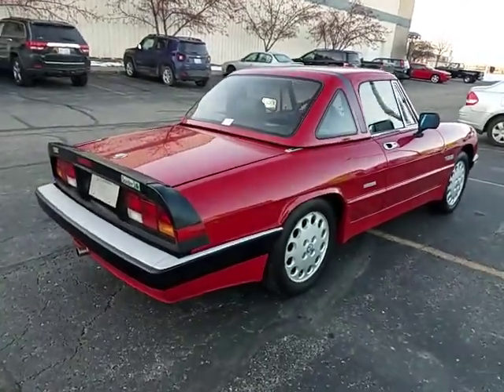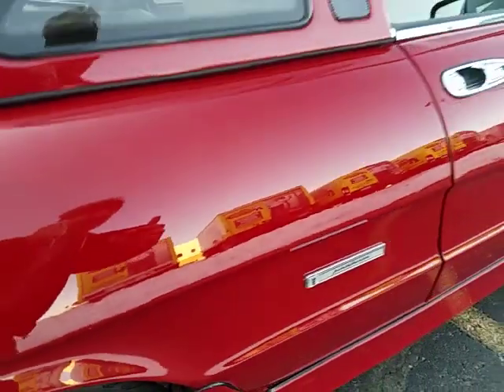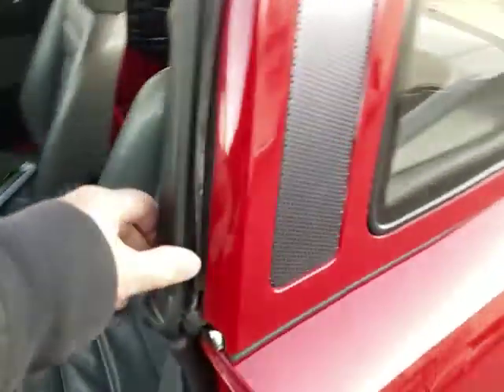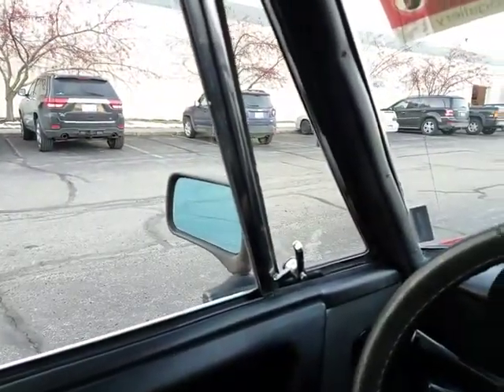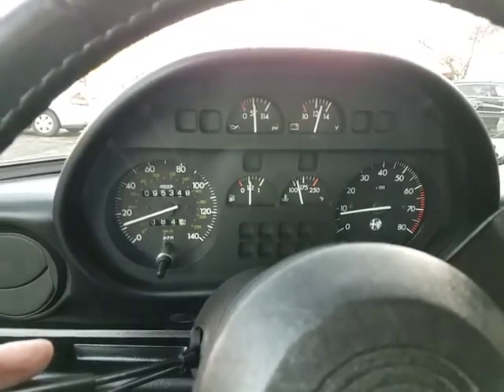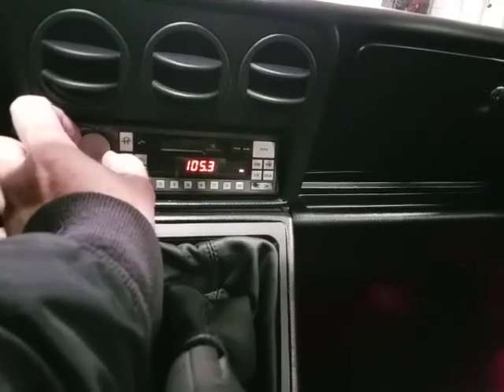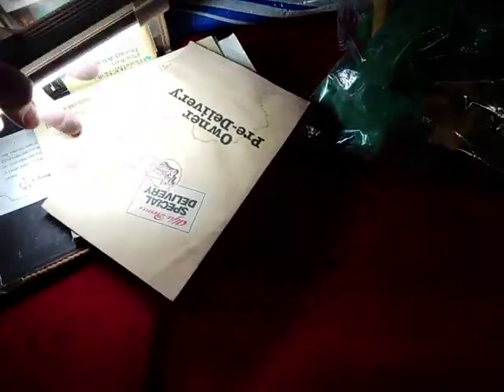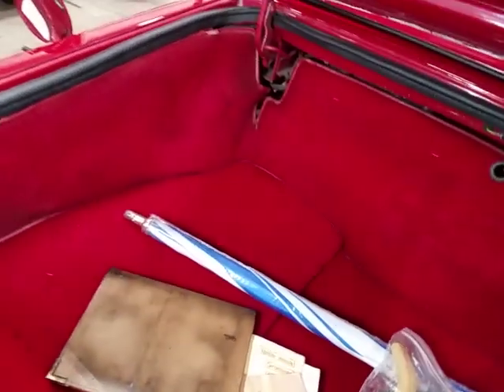1986 Alpha Romero Spider for sale car inspection and classic car appraisal Jay Phillips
In Grand Rapids Michigan today Mi car appraiser Jason Phillips inspected this 1986 Alpha Spider Veloce for a distant on-line prospective buyer. Concerned about underbody chassis rust commonplace to these bodies, he jacked this one up to get a better look.
Auto Appraise Inc. has a nationwide network of inspectors to inspect, photograph, test drive, and report objectively on vehicles all over the country.  We provide you with 100+ photos and a thorough written report that documents all important aspects about the car, reviewed by the company's owner Jason Phillips (the photographer in the video above).  CEO Jason Phillips travels the country inspecting, documenting, and authenticating classic cars.  This Youtube channel is a sample of video summaries from his 3-4 hour on-site inspections. Certified as a mechanic in 1981, Jason formerly worked as a classic car adjuster for Hagerty Collector Car Insurance and J.C. Taylor Insurance. He has restored many cars over the years, and serves as an “automotive expert” in court trials and depositions. He is personally available on short notice to bid any job or collection, for a level of detail and expertise that is unparalleled in the industry.

Let Auto Appraise assist. Our appraisal reports and photos will provide you with the tools to sell your vehicle! Consignment is also available in many areas. We are also hired by purchasers looking for a thorough inspection of their “dream car”.